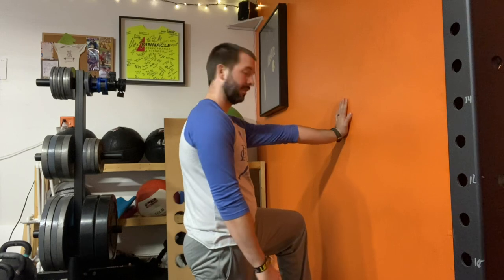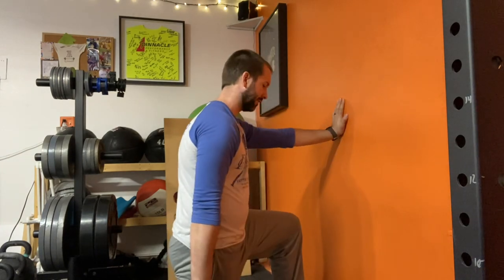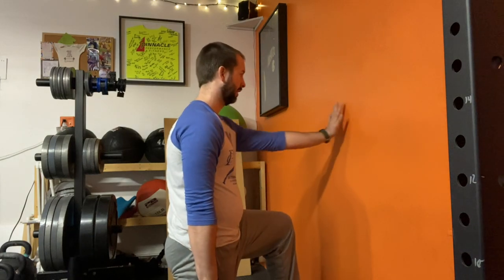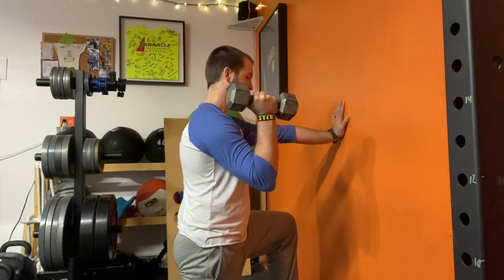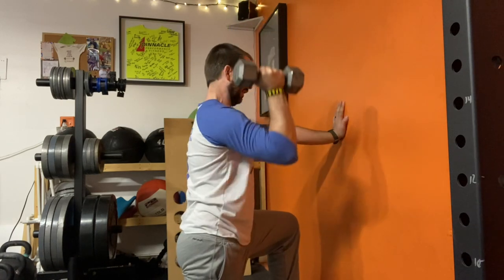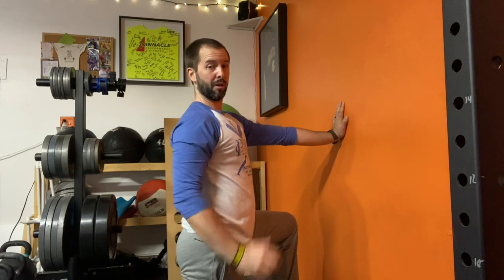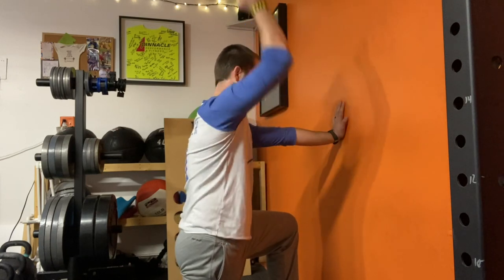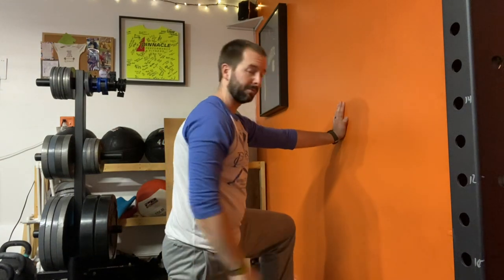1/2 Kneeling Overhead Press-Wall Press